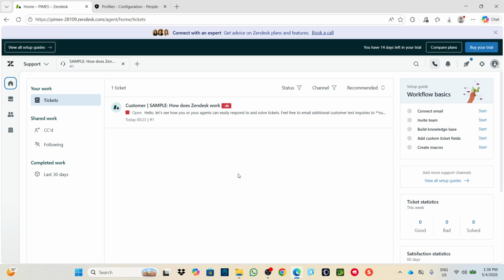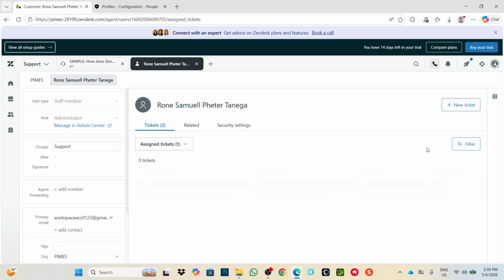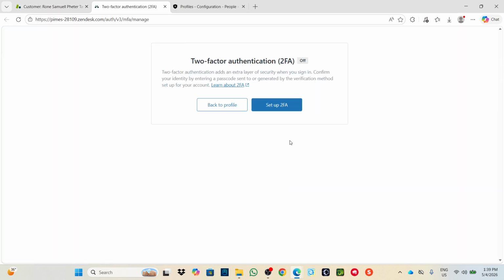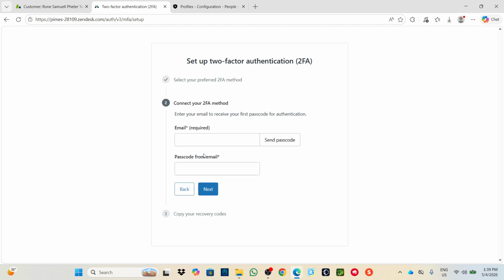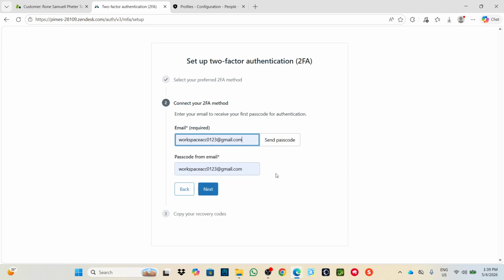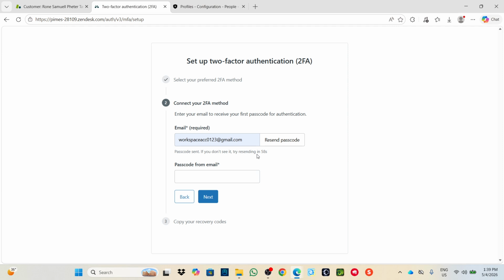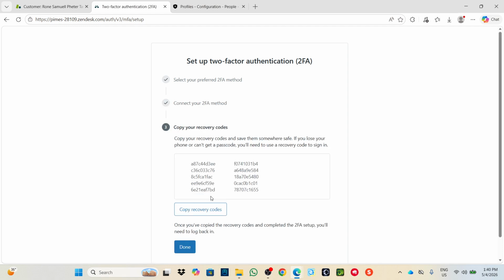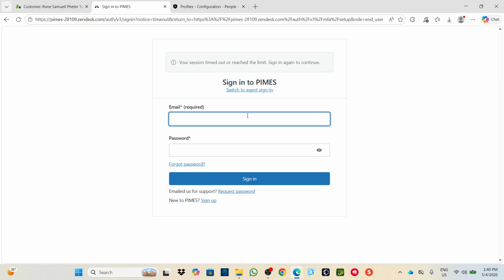How to Enable 2FA in Zendesk in 2026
Want to protect your Zendesk account from unauthorized access? In this 2026 tutorial, you’ll learn how to enable 2FA in Zendesk so you can add an extra layer of security to your login.

In this video, you’ll learn how to:
✅ Access security settings in Zendesk
✅ Enable two-factor authentication (2FA)
✅ Connect an authenticator app
✅ Set up backup codes
✅ Log in securely with 2FA

To enable 2FA in Zendesk in 2026, go to your Profile settings or Admin Center → Security settings. Look for Two-factor authentication (2FA) and turn it on. Then scan the QR code using an authenticator app like Google Authenticator or Microsoft Authenticator and enter the verification code to confirm setup.

Once enabled, you’ll need both your password and a one-time code from your authenticator app whenever you log in, making your account much more secure.